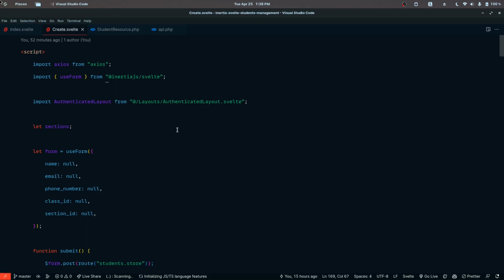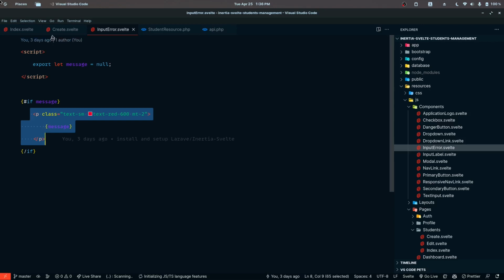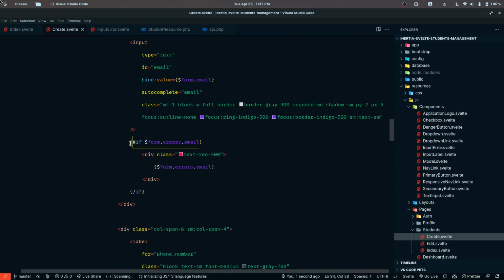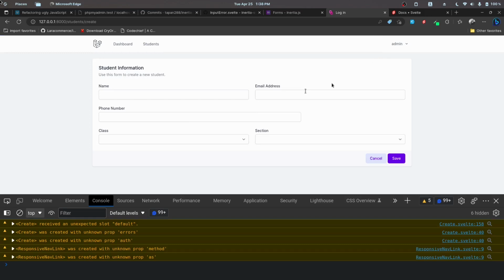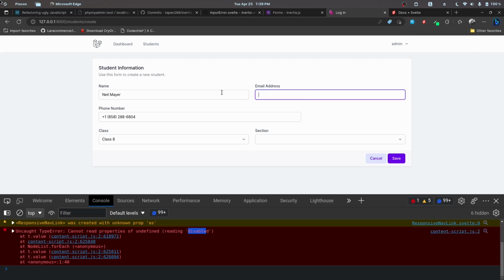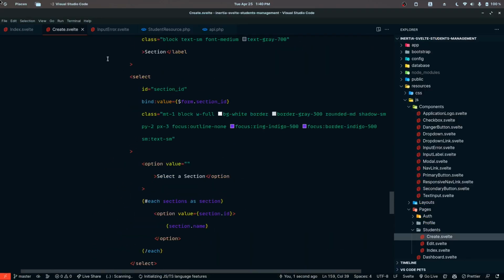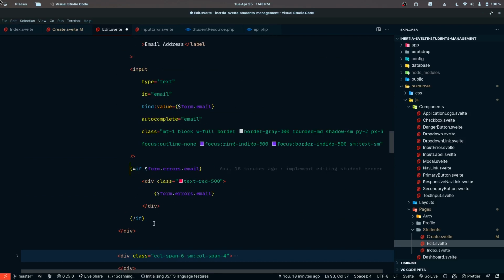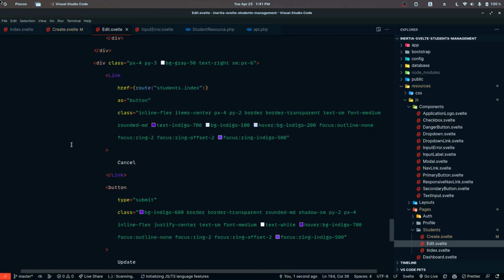How to Work with Validations in Inertia | Inertia-Svelte Tutorial for Beginners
Hey everyone, I'm super excited to share my new course about Laravel, Inertia.js, Svelte, and Tailwind (LIST Stack) where we'll be building practical projects and build three projects along the way.

The course is in an early-release phase and I will be adding more content related to deployments and a few tips and tricks, and fixing some issues on the existing projects.

In this video, We'll be working on displaying validations-related messages on the front end.

Resources